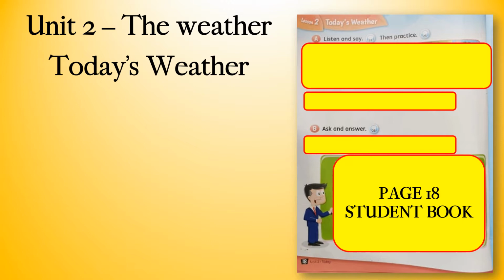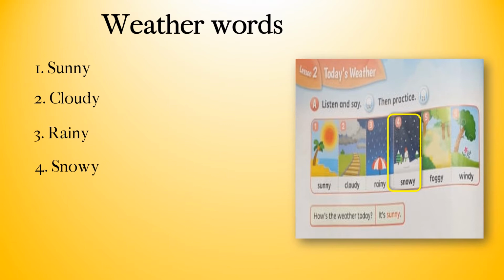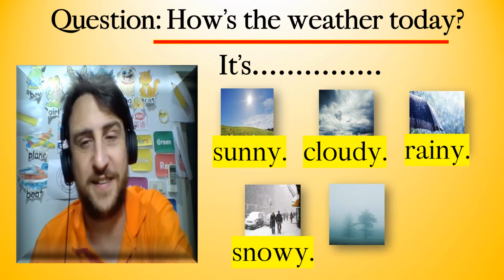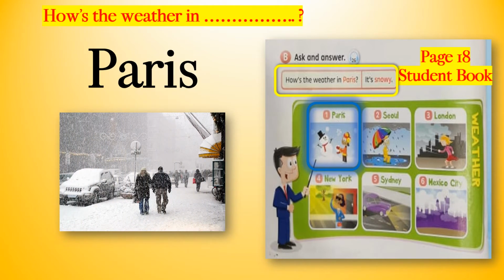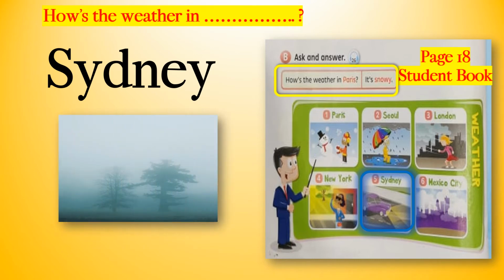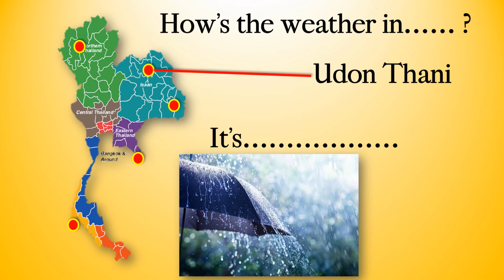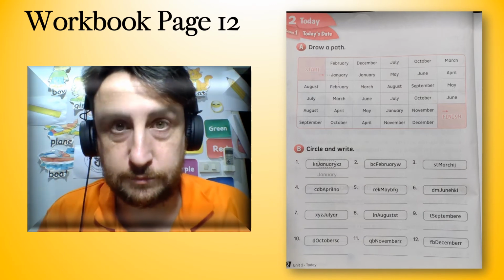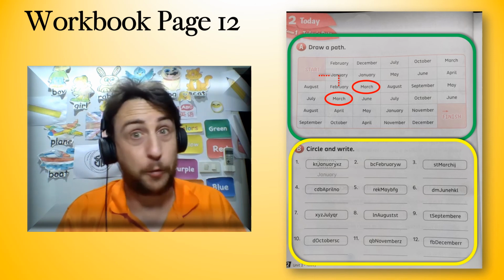G3 ILPE64 vdo 020 Unit2 The Weather